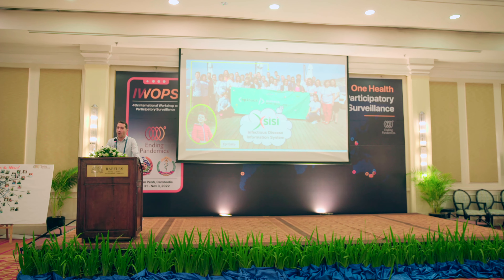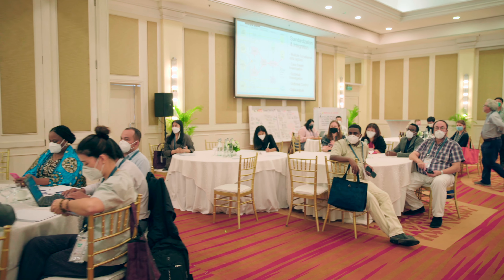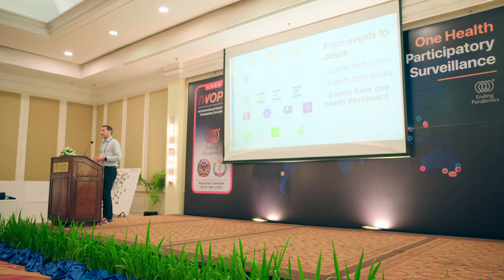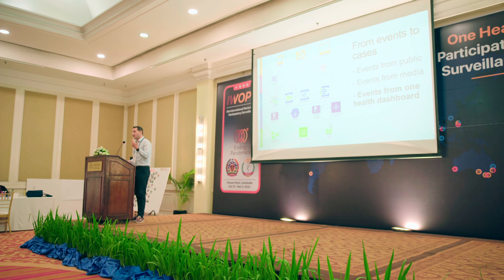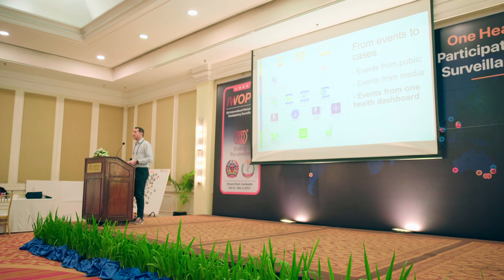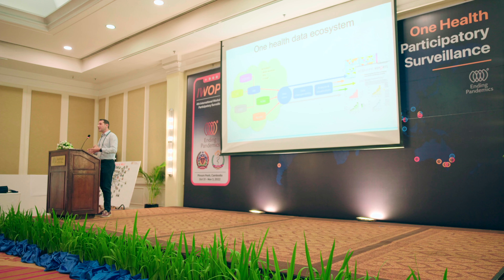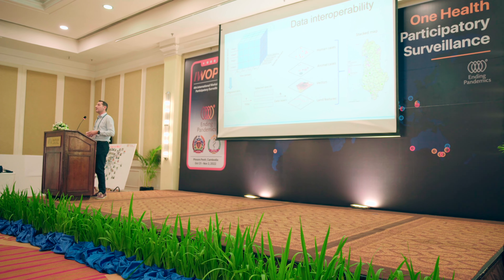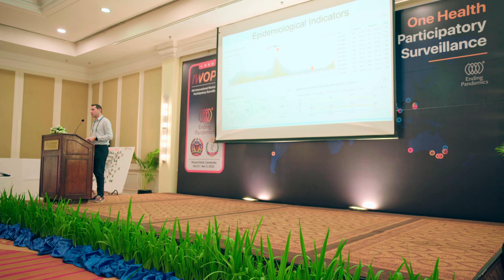Rapid Fire Talk: Combining PS with Multiple Data Feeds for Enhanced Epidemic Intelligence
Kujtim Mersini of SECID in Albania presents his rapid fire talk during the Participatory Surveillance Medley session on Nov. 3, 2022 at the 4th International Workshop on Participatory Surveillance.